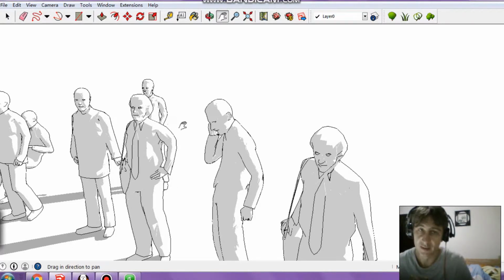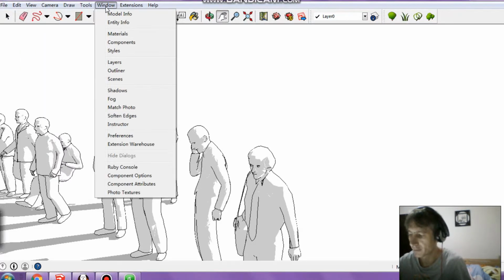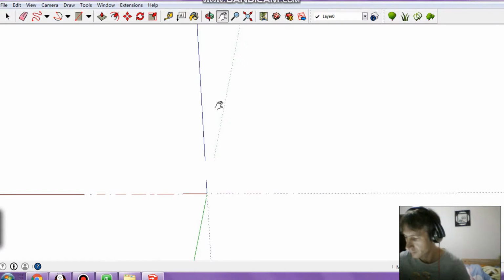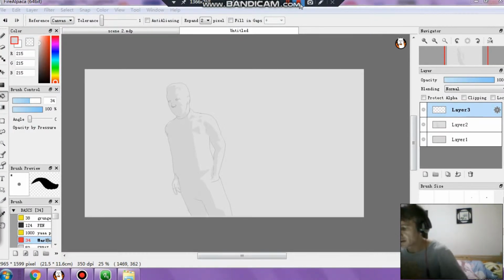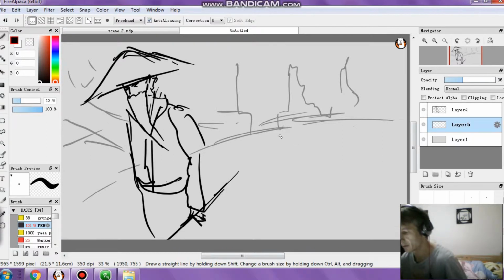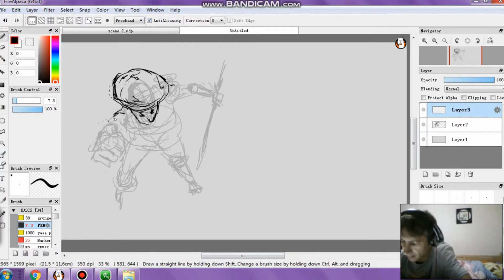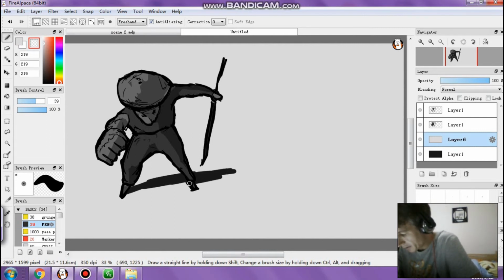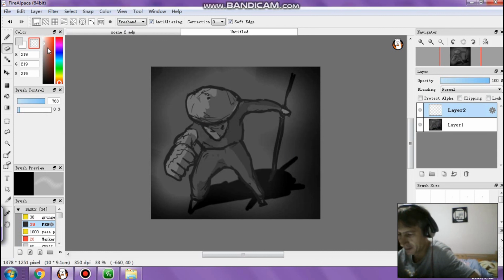SKETCHUP AND 3D FIGURES FOR QUICK REFERENCE FOR SKETCHING CHARACTER ART POSES PRACTICE